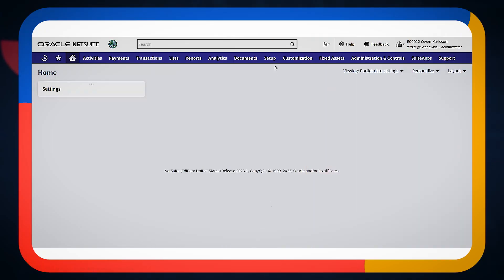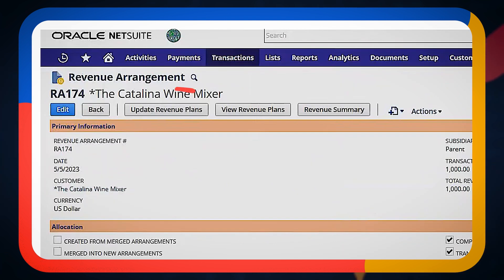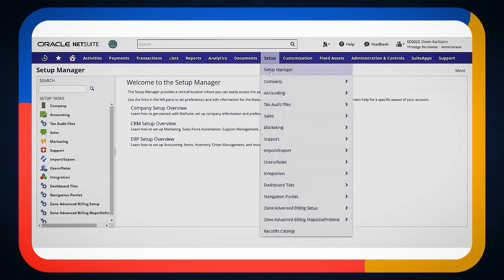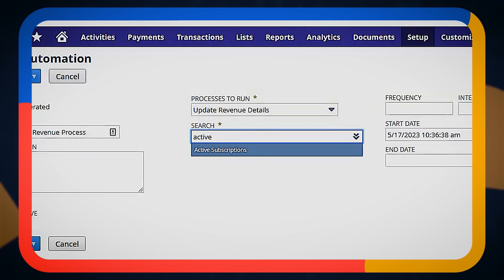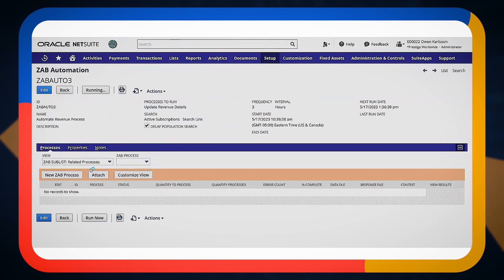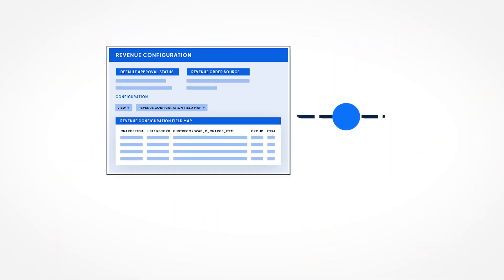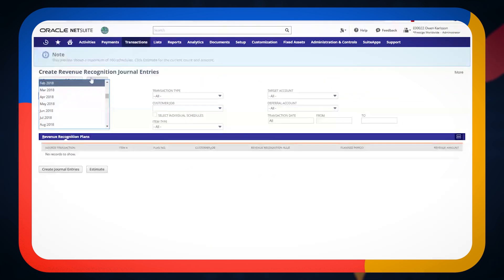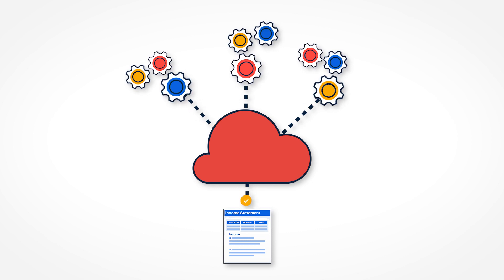Automating Revenue Recognition in NetSuite with ZoneBilling | The ERP Coach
Gone are the days of manual and time-consuming revenue recognition methods. With ZoneBilling, powered by NetSuite, you can automate and simplify the entire process.

Owen Karlsson, Chief Knowledge Officer at Zone & Co, walks through how to set up automation in your NetSuite instance with ZoneBilling. Owen also shares tips about what functions are best to automate and where to keep some human intervention in place.

Leave your questions and comments below - it may be the topic of our next video!

The ERP Coach is an on going educational video series hosted by Zone & Co through which we provide tips, tricks, how-to’s and even improvement and efficiency opportunities within an ERP platform to make finance operations easy breezy at your business.